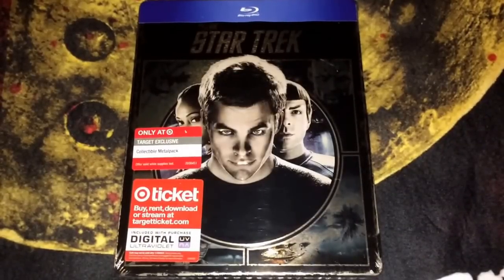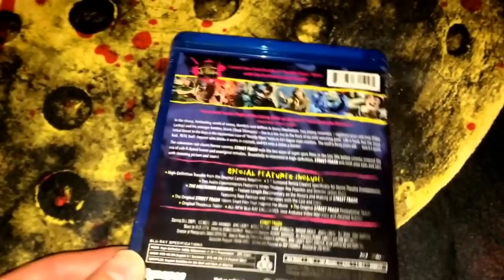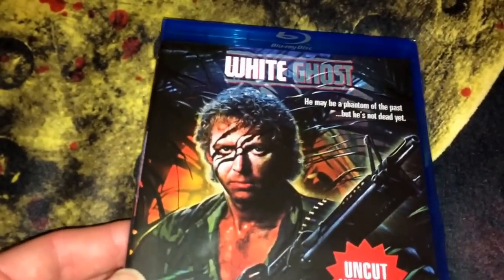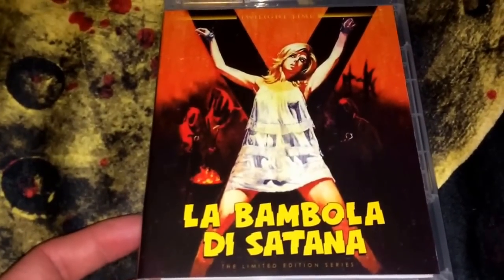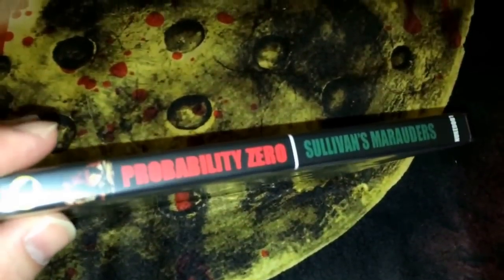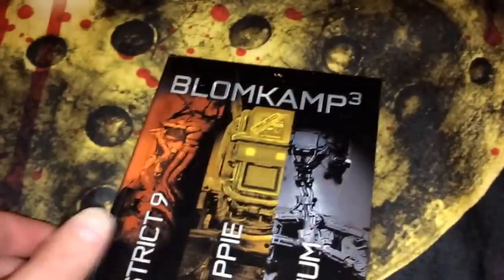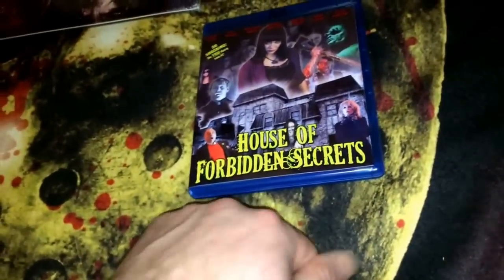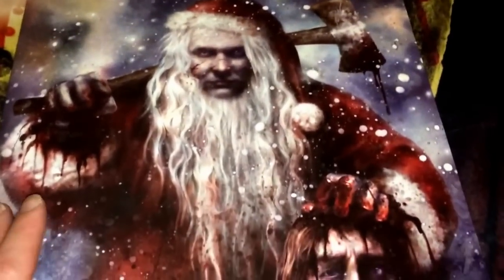Recent Pick-Ups // DVD, Blu Ray, VHS, Vinyl // Twilight Time, Code Red, Synapse, Scorpion Releasing